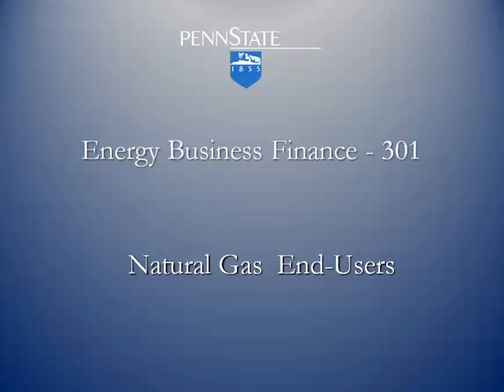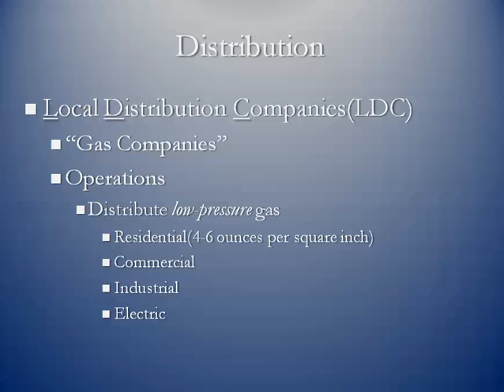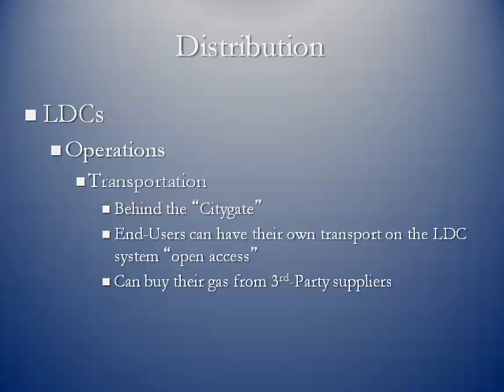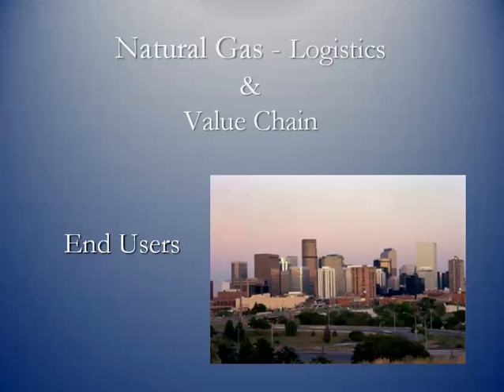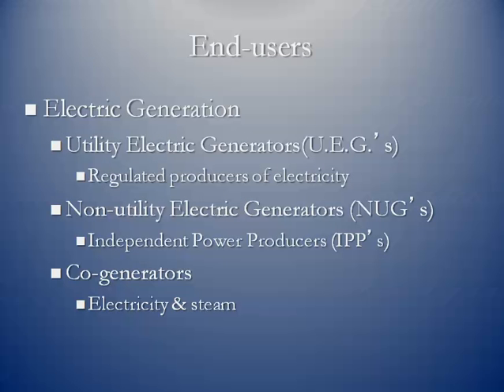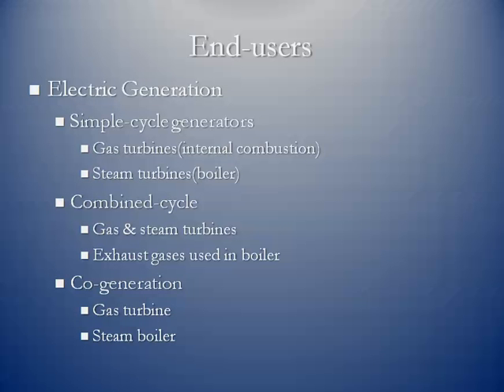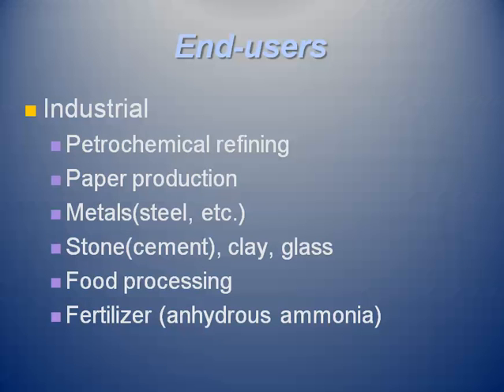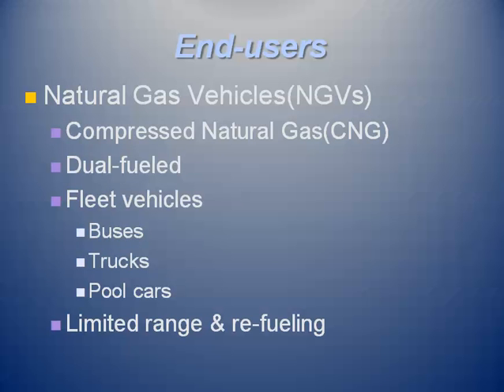EBF 301 Natural Gas End Users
End-Users of natural gas